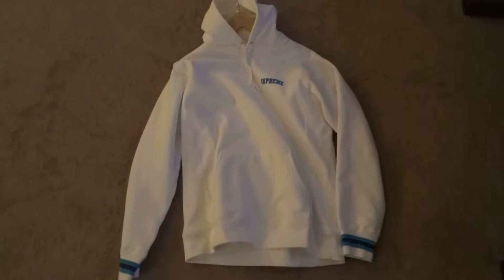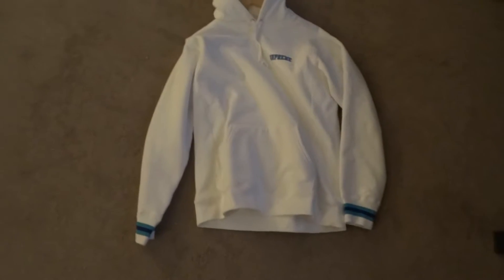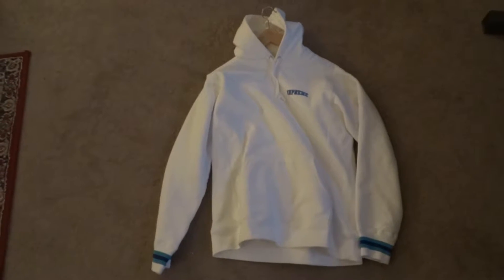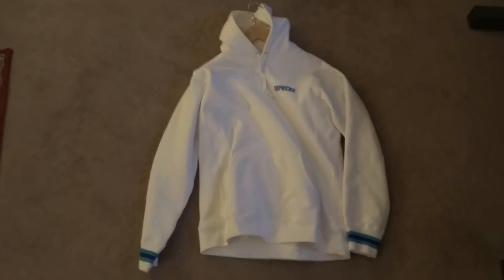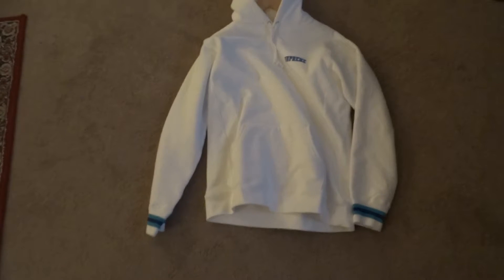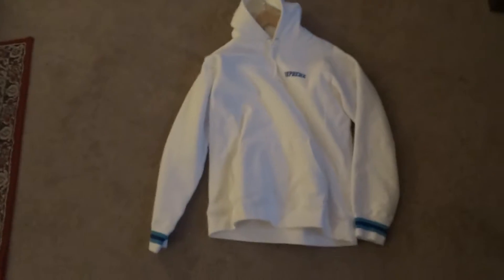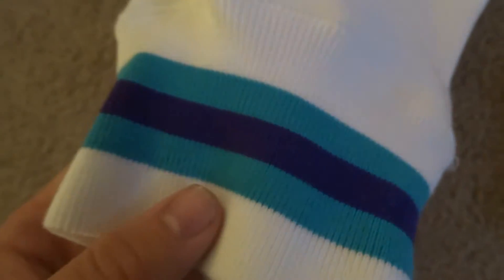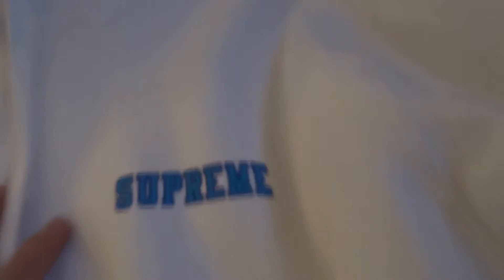Supreme Striped Cuff Hooded -White- Review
Other channel: airplaneSkies